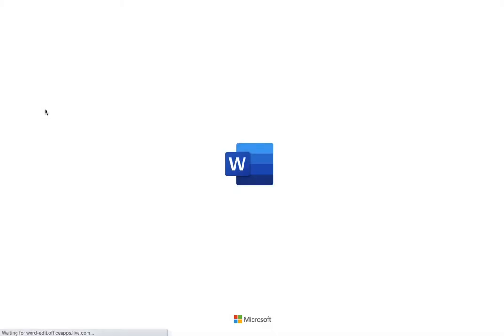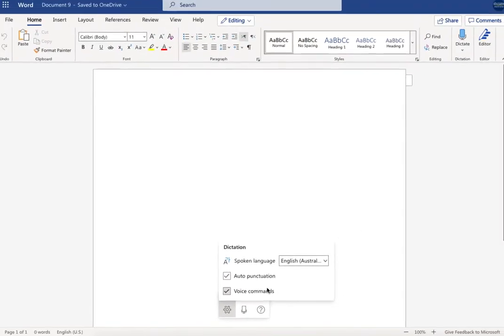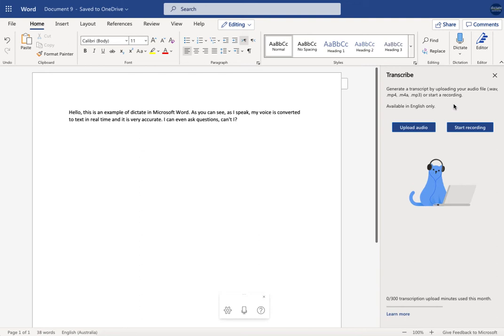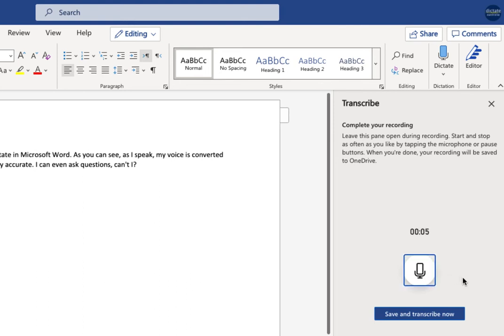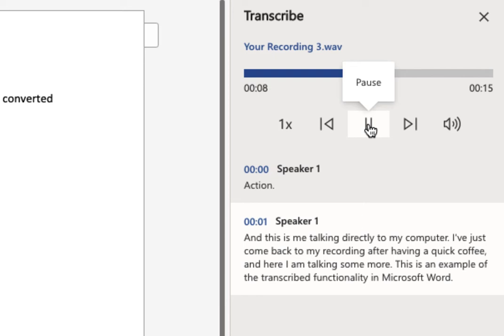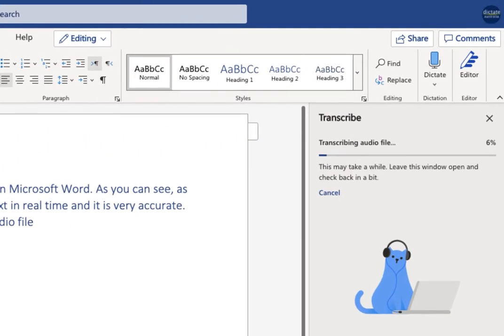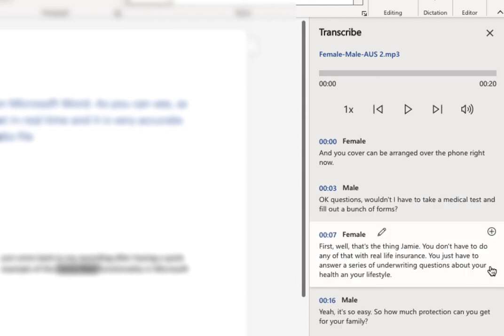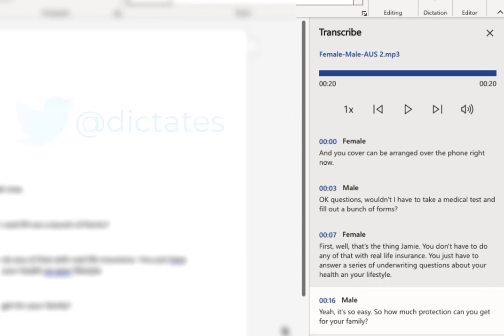Voice Recognition in Microsoft Word - New Transcribe Feature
Microsoft has just released the Transcribe feature to Word online, which can be used by both Windows and Mac users in a browser via Office.com

Microsoft Word Transcribe (automated voice to text transcription) takes spoken audio two ways. Either recorded to your PC or Mac via in-built or better still a quality connected mic or from a voice recording made perhaps on a digital voice recorder or your smartphone.

What makes Transcribe different? MULTI-SPEAKER !! This can't be emphasised enough, audio or a recording containing multiple voices can be transcribed by Word and the speakers identified in the text.

Our early testing is showing some excellent accuracy. Remember for best results always speak clearly and have no background noise.